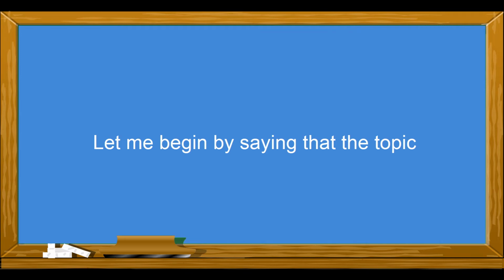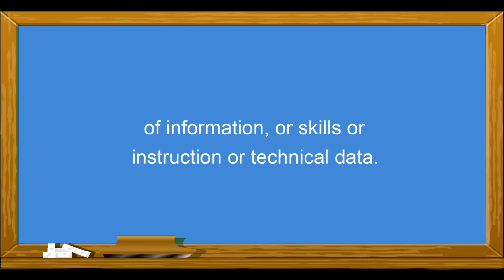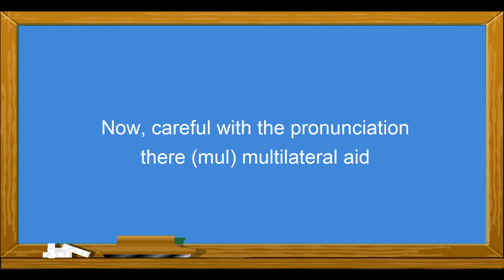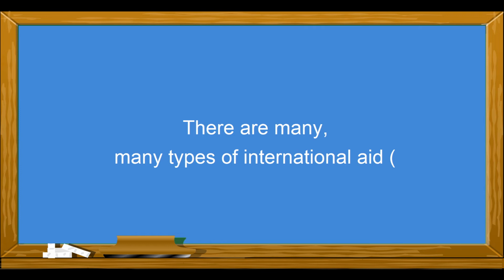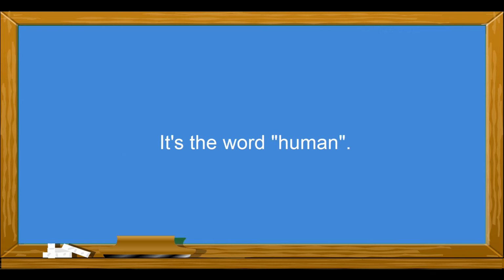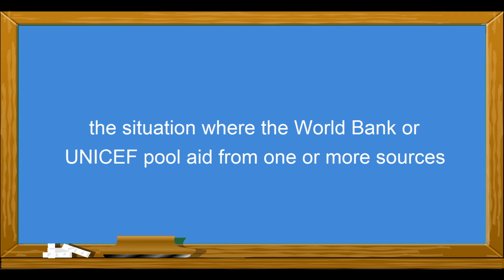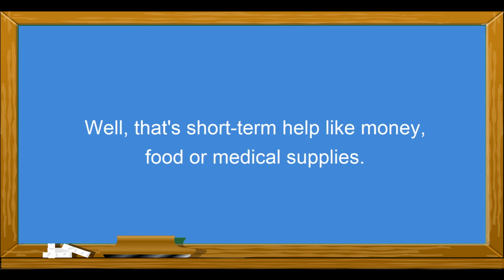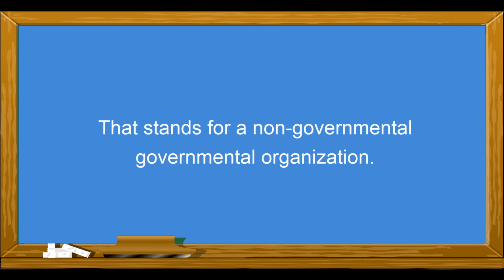English For Economists Podcast 4 International Aid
This is podcast number four. Let me begin by saying that the topic of international aid is very, very big with lots of specialized language, but today we’ll cover some of the most basic useful vocabulary.